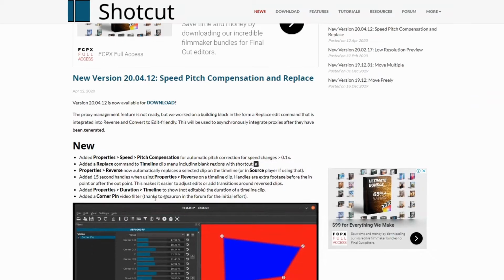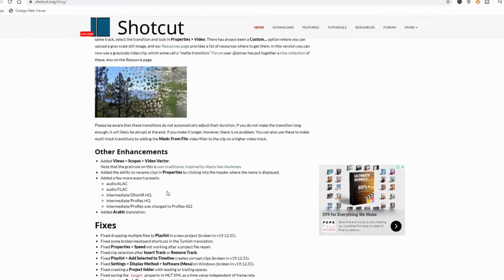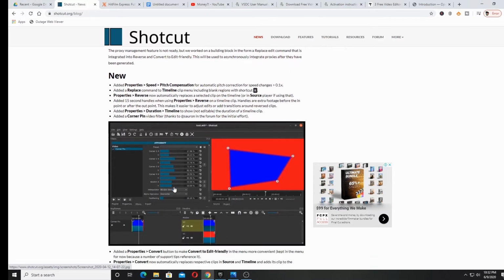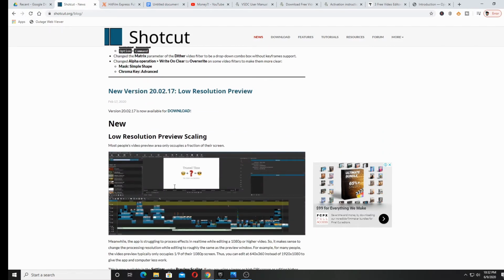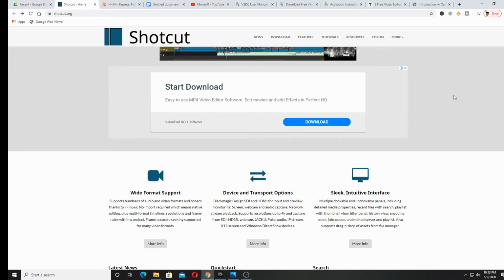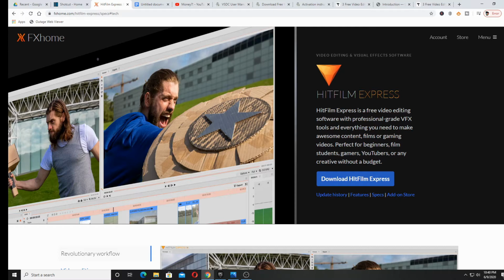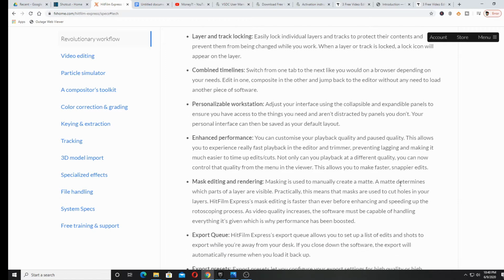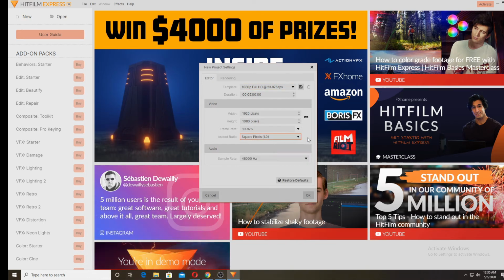BEST free video editing software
best free editing software for beginners - best free editing software without watermark

Like i say come i see what you need to start your YT channel on a budget

My gear

GEAR
Camera: Canon m50

Lavaliere Mic

Gorilla Tripod

Rode Compact On-Camera Microphone with Rycote Lyre Shock Mount, Black (Videomicro)
Have a safe day
- BEST  FREE editing SOFTWARE without WATERMARK

Leave a comment to say Hey
Share  and show your friends